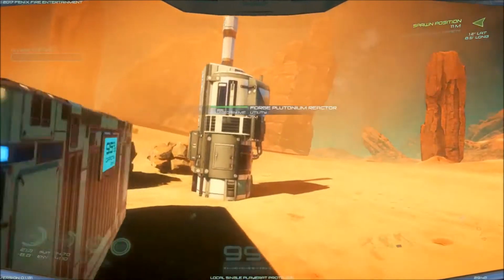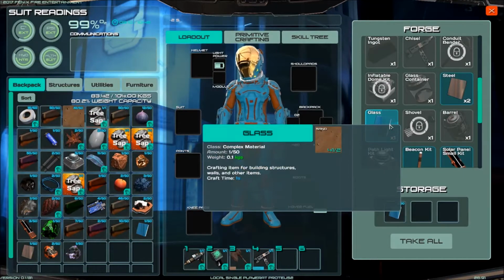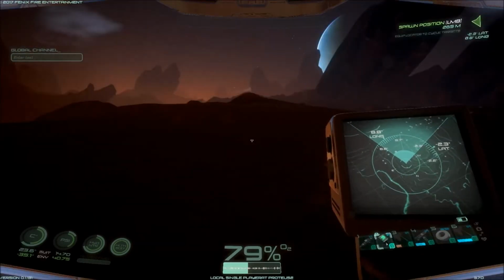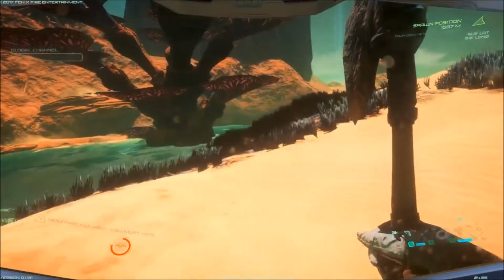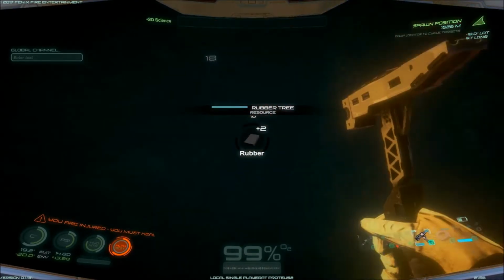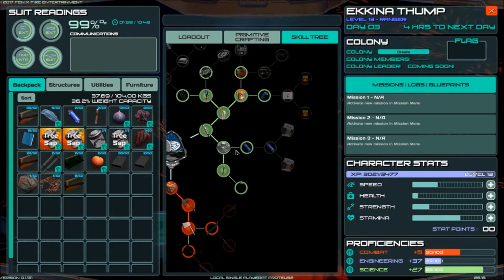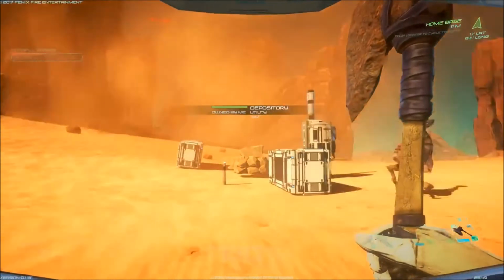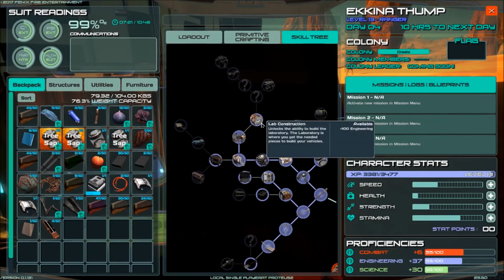Let's Play Osiris: New Dawn S2 Part 12 [Version 1.129 Gameplay]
Early Access sci-fi survival, exploration and colony-building game from Fenix Fire Entertainment.